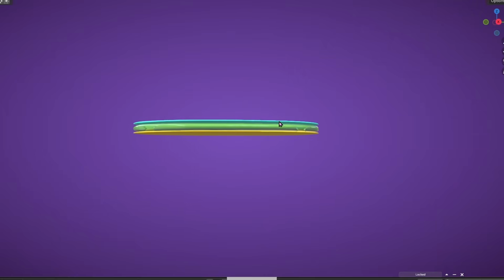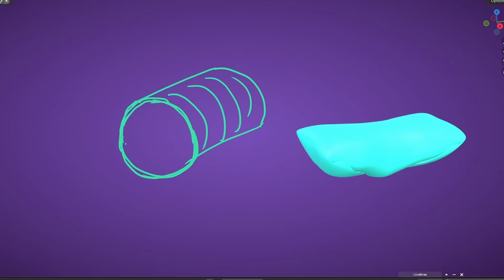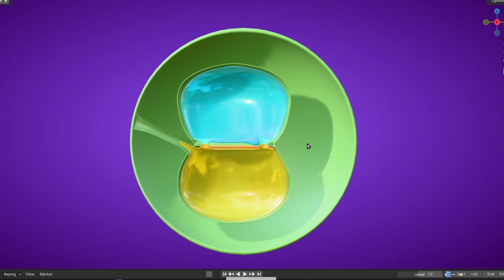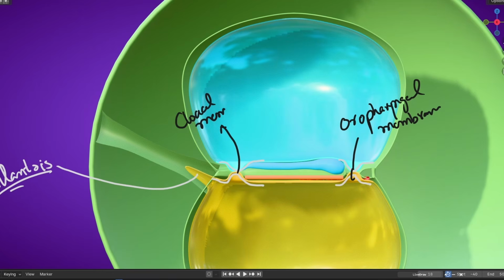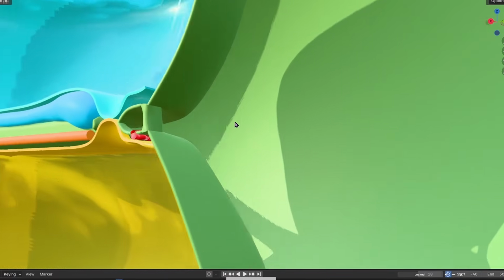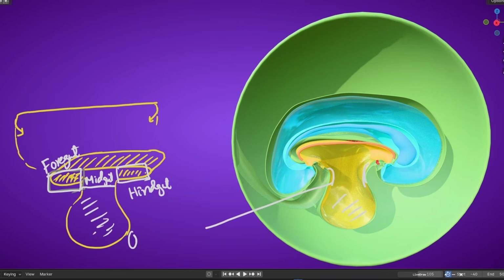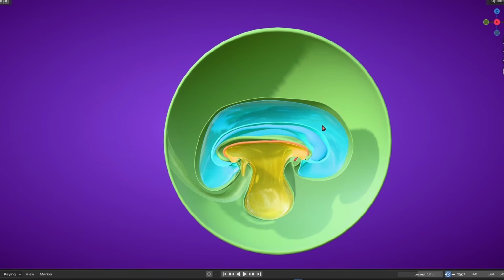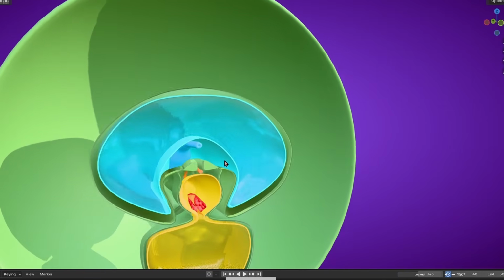3D Embryonic Folding Explained: Craniocaudal & Transverse Folding - 3D Animated Visual Lecture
3D Embryonic Folding Explained: From Flat Disc to Human Form

Welcome to MedicoVisual! I'm Dr. Aizaz, and in this highly visual lecture, we will explore the incredible process of embryonic folding. While concepts of folding have been touched upon in our videos on the allantois, body cavities, and GIT development, this lecture consolidates everything into a single, comprehensive guide, starting from the basics and progressing to the more intricate details.

Embark on a visual journey from a simple trilaminar disc to the complex, three-dimensional structure of an embryo. Using advanced 3D animations, we will demystify one of the most crucial events in early human development.
What You Will Learn in This Lecture:

    The Basics of Embryonic Folding: We begin with a simplified 3D model of the trilaminar germ disc, composed of the ectoderm (dorsal layer), endoderm (ventral layer), and the mesoderm in between. You'll understand the two primary types of folding:
1.        Craniocaudal Folding: The process where the cranial (head) and caudal (tail) ends of the embryo fold ventrally.
2.        Transverse (Lateral) Folding: The process where the lateral edges of the embryonic disc move ventrally and fuse at the midline.
        It's important to remember that while we explain these separately, both folding processes occur simultaneously.

    The "Nested Cylinders" Body Plan: Discover how folding transforms the flat disc into a "tube-within-a-tube" structure. The ectoderm forms the outer cylinder (becoming structures like the skin's epidermis), the endoderm forms the innermost cylinder (giving rise to the gut and respiratory systems), and the mesoderm lies in between, forming muscles and connective tissues.

    A Deeper Dive with a Complex 3D Model: Things in nature are rarely simple! We move to a more detailed model to understand the pre-folding arrangement and the fate of various structures. Key structures we will discuss include:
        Embryonic Cavities: The amniotic cavity, the yolk sac, and the extraembryonic coelom.
        Germ Layer Subdivisions: We'll clarify the arrangement of the paraxial, intermediate, and lateral plate mesoderm (which splits into intraembryonic somatic and splanchnic layers).
        Crucial Developmental Structures: Learn the initial positions of the connecting stalk, allantois, septum transversum, developing heart tube, oropharyngeal membrane, and cloacal membrane.

The Consequences of Folding: A Complete Transformation

1. Craniocaudal Folding:
Witness the dramatic repositioning of structures as the head and tail ends fold.

    Formation of the Primitive Gut: A portion of the endoderm-lined yolk sac is incorporated into the embryo, forming the primitive gut tube. This tube is divided into three regions:
        Foregut: The cranial part.
        Hindgut: The caudal part.
        Midgut: The central part, which remains temporarily connected to the yolk sac via the omphaloenteric (vitelline) duct.
    Repositioning of Organs: The septum transversum (a precursor to the diaphragm and liver stroma), the developing heart tube, and the oropharyngeal membrane all shift ventrally from their initial flat plane. Similarly, at the caudal end, the cloacal membrane and allantois also move ventrally.
    Stomodeum vs. Oropharyngeal Membrane: We'll clarify the difference between the stomodeum (an ectodermal depression that is the primordium of the mouth) and the oropharyngeal membrane (a bilaminar membrane of ectoderm and endoderm that temporarily separates the stomodeum from the pharynx).

2. Transverse (Lateral) Folding:
Watch as the lateral folds move medially to enclose the body.

    Creating a Cylindrical Embryo: The lateral edges fuse along the ventral midline, establishing the definitive cylindrical body form.
    Formation of Body Cavities: This folding process helps enclose the intraembryonic coelom, which is the precursor to the body's major cavities (pericardial, pleural, and peritoneal).
    Heart Development: The two limbs of the horseshoe-shaped heart tube are brought together and fuse in the midline to form a single, primitive heart tube.

3. Later Developments:
Finally, we'll briefly touch upon how the amniotic cavity expands dramatically to envelop the entire embryo, how the yolk sac regresses, and how the connecting stalk, allantois, and yolk sac remnant come together to form the umbilical cord.

Timestamps:
00:00 Highlights
00:17 Overview and Simplified Approach to Embryonic Folding
09:45 Detailed concept of Embryonic Folding
21:08 Craniocaudal Folding
30:01 Transverse Folding
34:33 Amniotic Cavity Expansion and Umbilical Cord formation